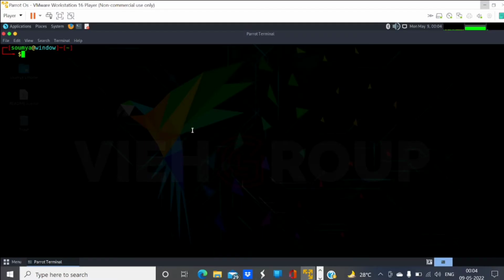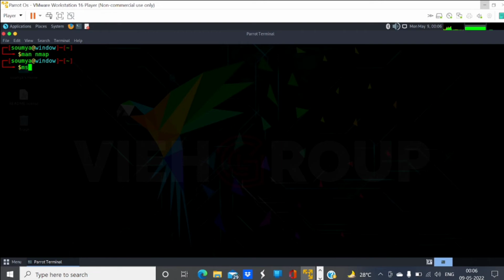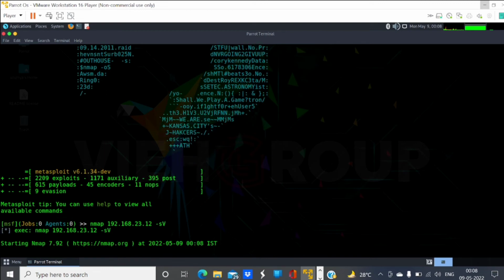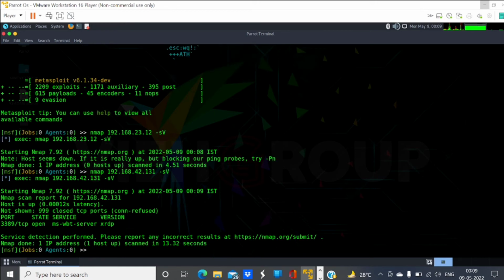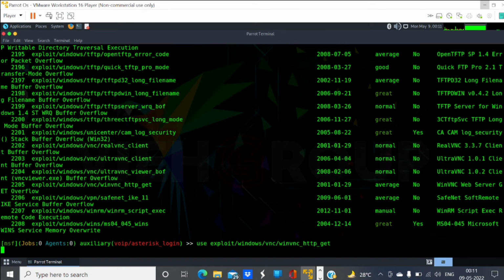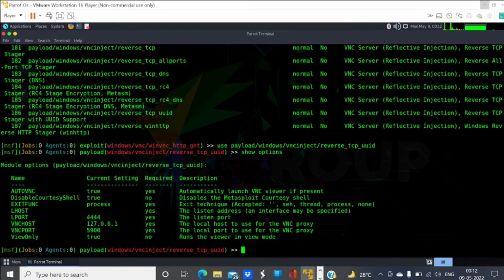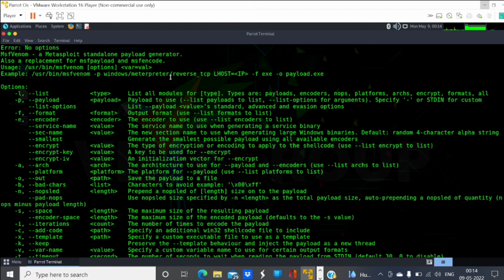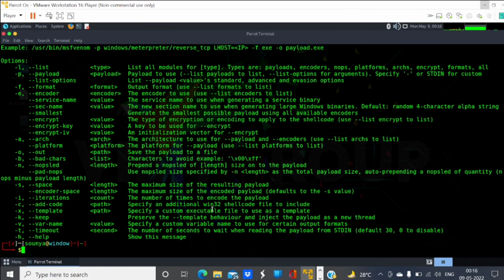Metasploit For Beginners | The Basics - Modules, Exploits & Payloads